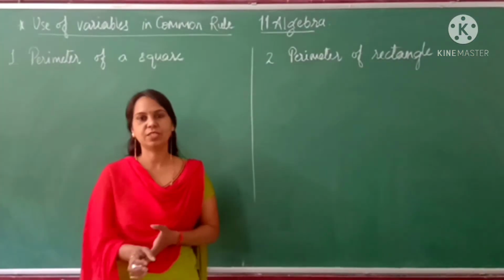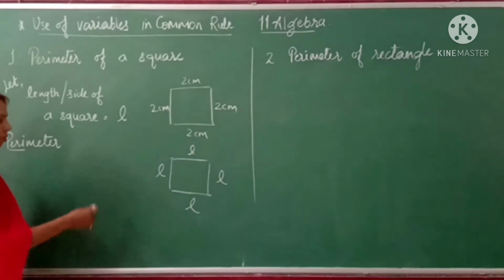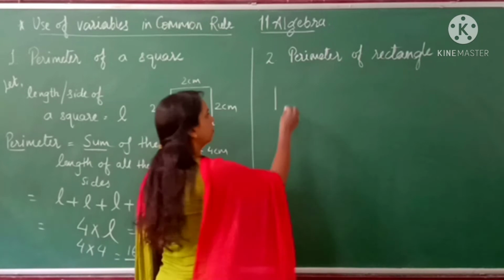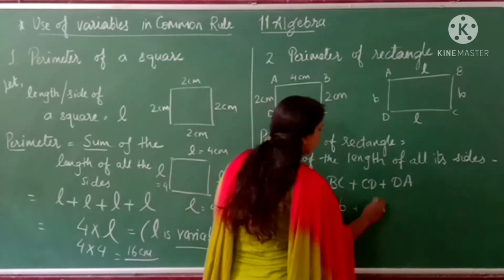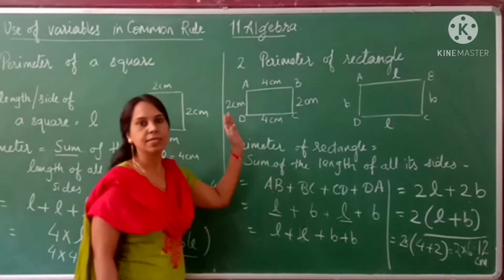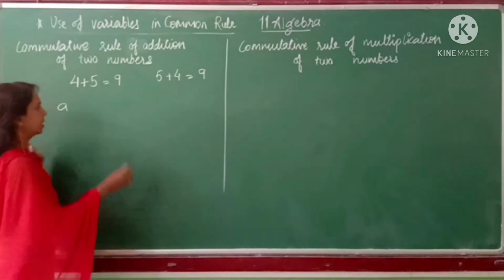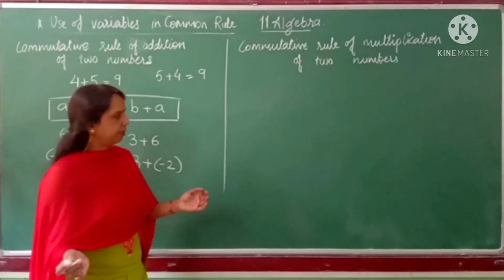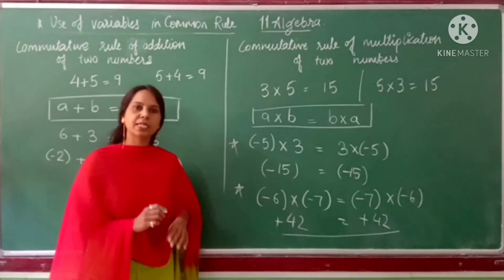Class 6 Maths L 11 Algebra Use of Variables in common rules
Explanation by Neeta Mahor